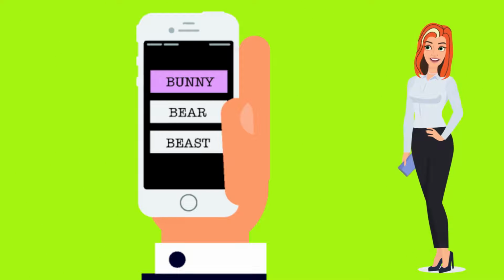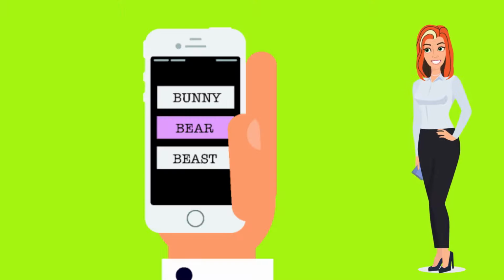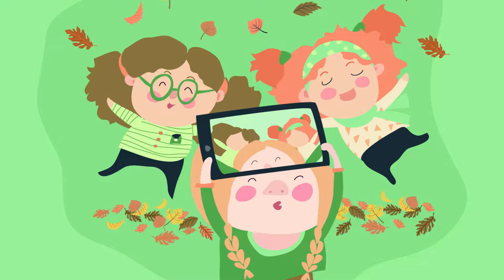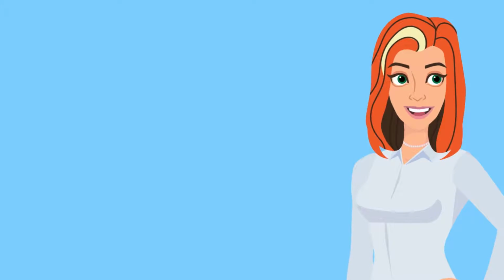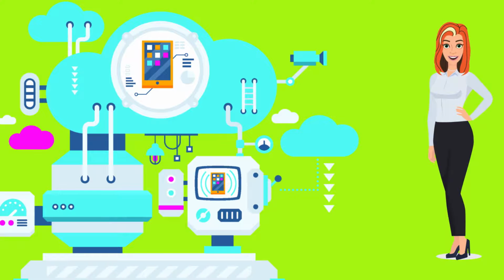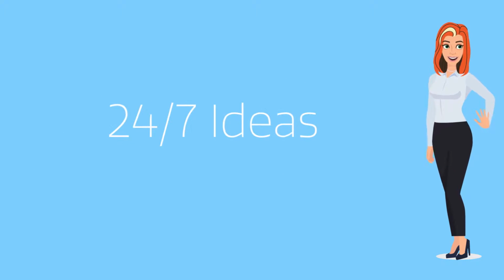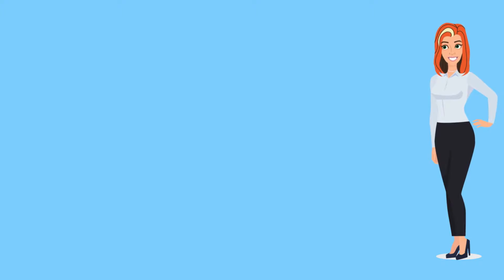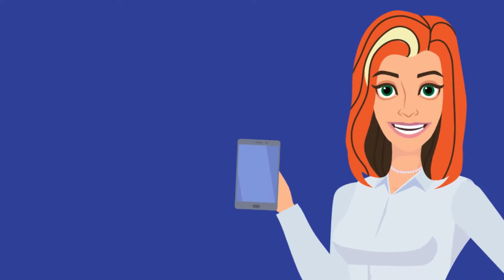Twisted Tech HD 1080 WEB H264 4000 1